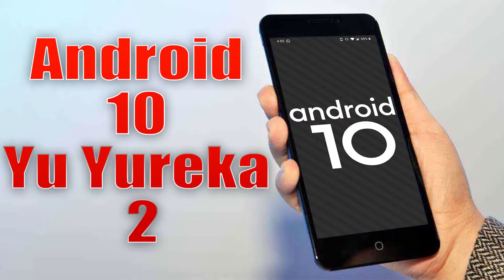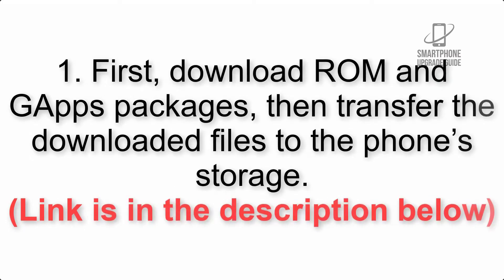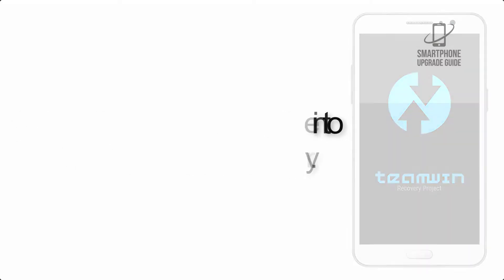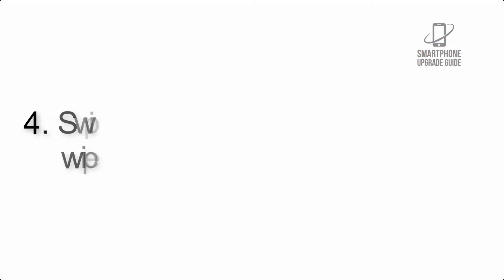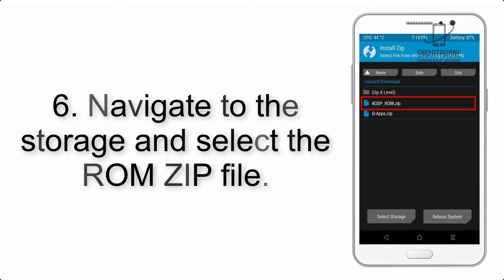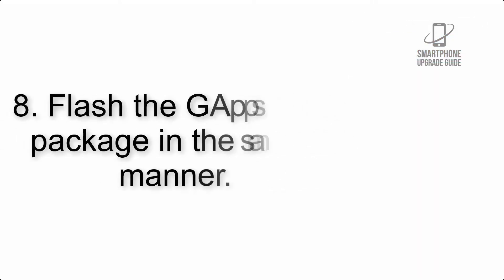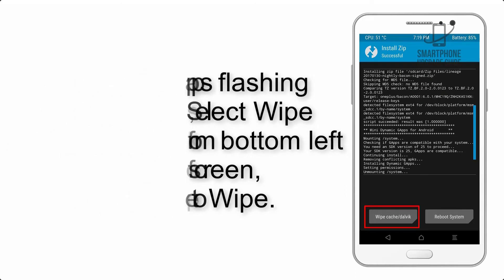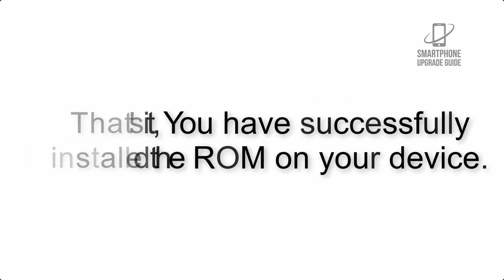Install Android 10 on Yu Yureka 2 (Resurrection Remix) - How to Guide!